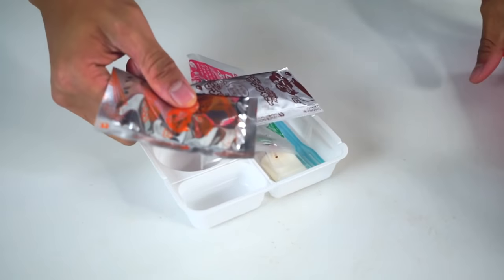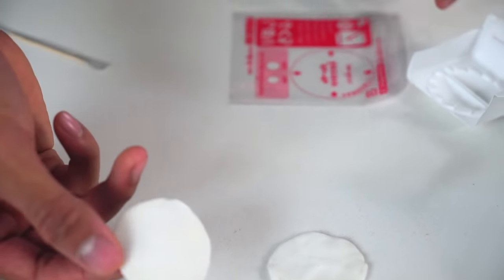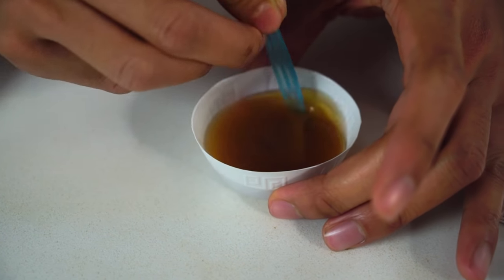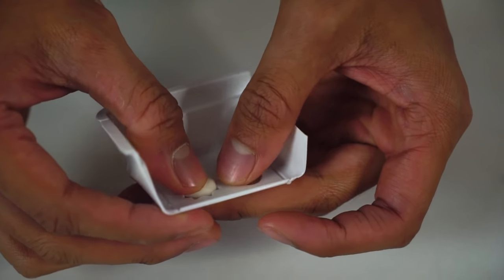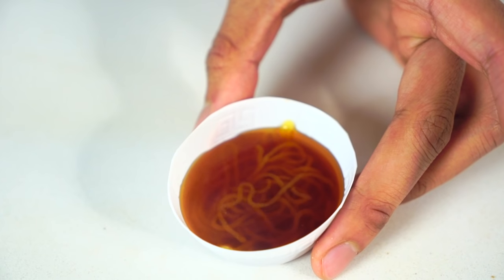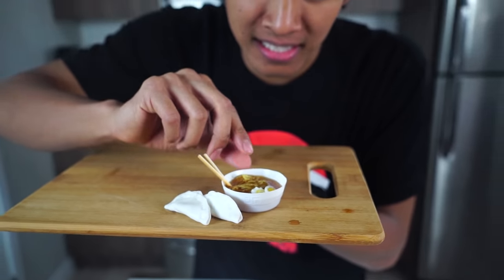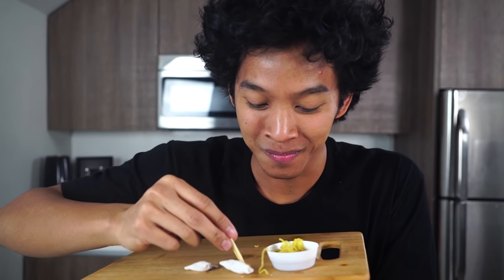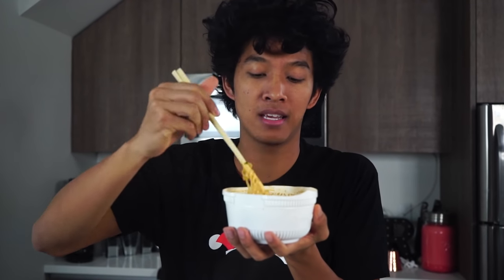DIY MAGIC MINI RAMEN!!